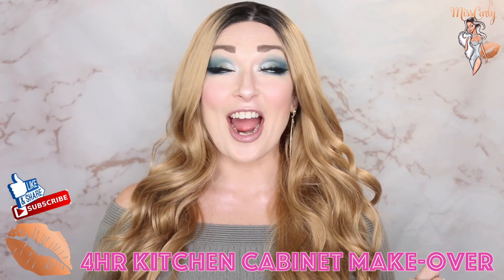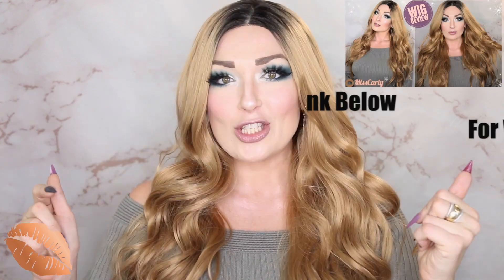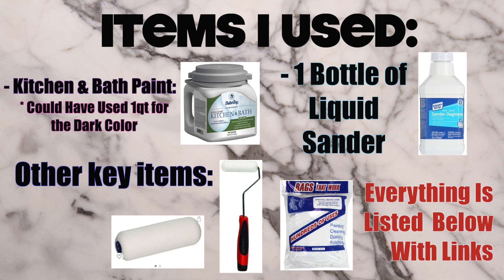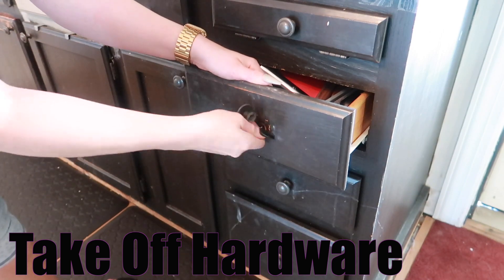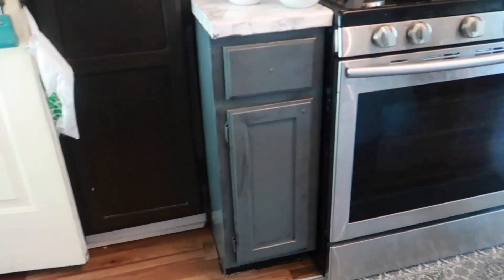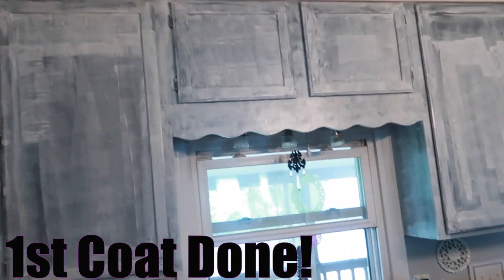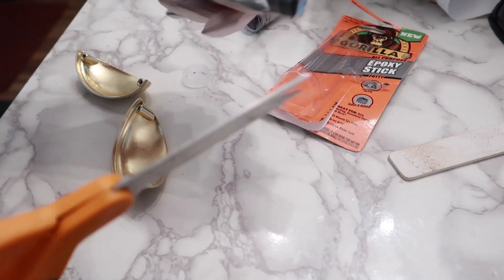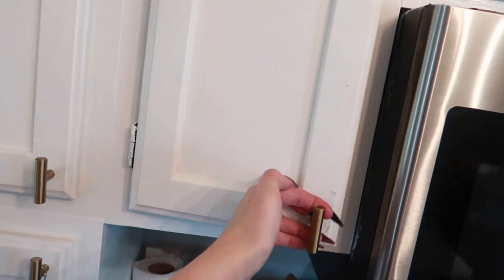✨DIY: Kitchen Cabinet Rehab in 4 HOURS!✨ Dutch Boy: Kitchen & Bath Paint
💗💗💗This Wig! ⬇️⬇️⬇️ WOW!! I'm SOOOO in LOVE!!!

Items for this Project!!!
-Dutch Boy Kitchen & Bath Paint (this paint goes a long way! If I did 1 Color, 1 Gallon would have been more than enough.
  -Colors I used, Sherwin Williams Colors:
   -Snowbound (top)
   -Cheating Heart (bottom)
-Liquid Sander
-Extra Roller Pads
-Paint Tray
-T-Shirt Rags (or use one of your old T-Shirts!)
HARDWARE:
 The Glue I used to hold the Pulls on! These BOTH work! I tested both and both have NOT fallen off!!! :)
-Gorilla Epoxy Stick
-Gorilla Construction Adhesive

I SOOOOO LOVED This Project!!

BigLOVE,
MissCarly💋💋💋💋